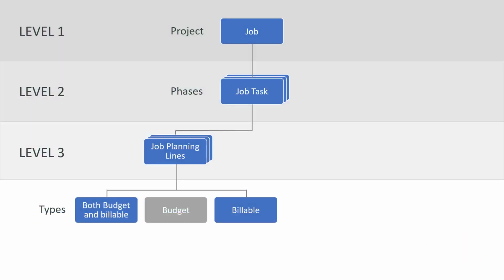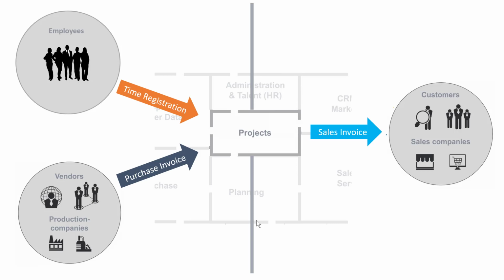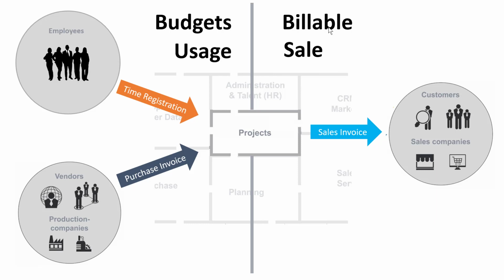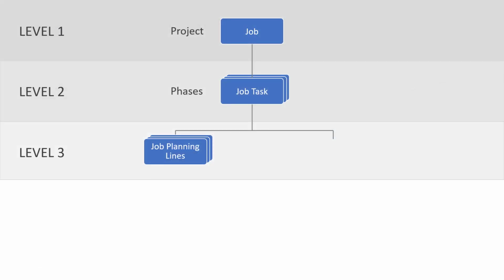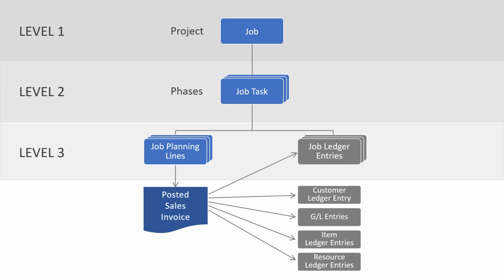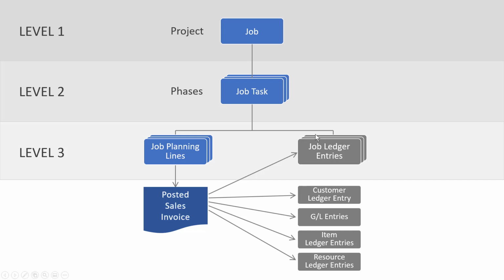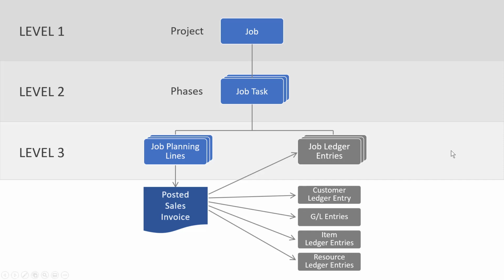ENG20090138 Overview of the job entries created from a sales invoice